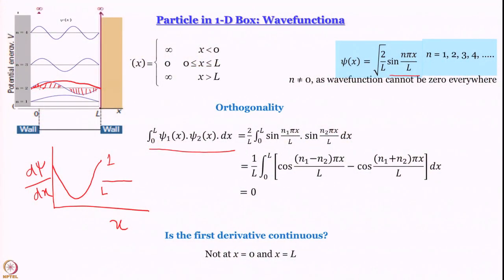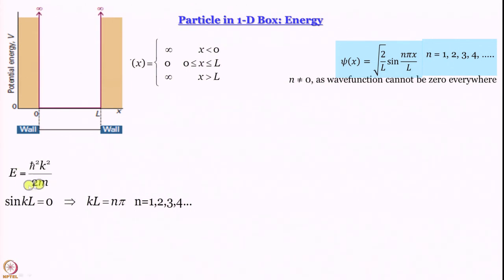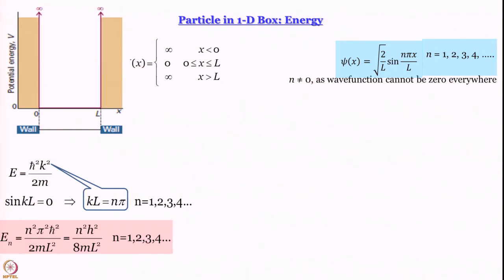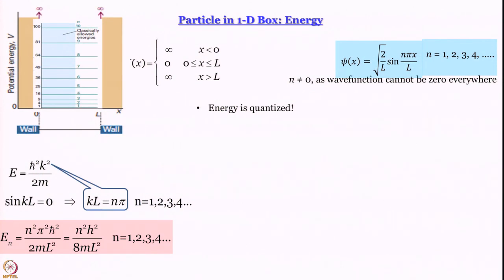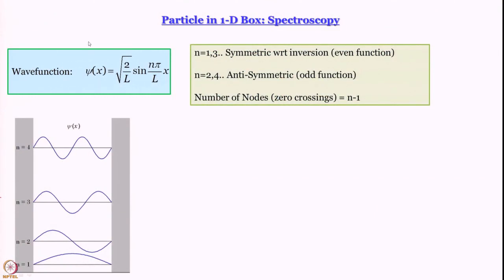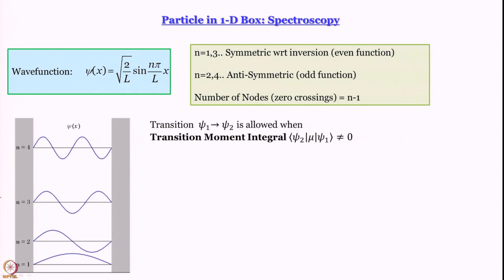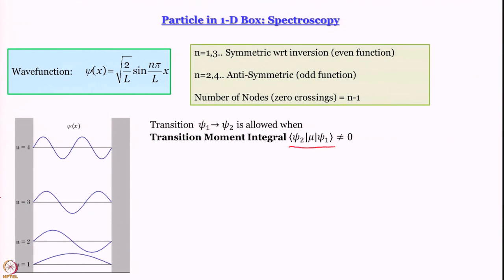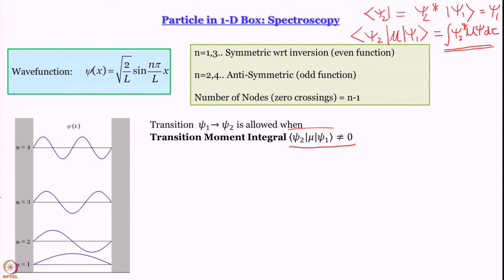Week 2 : Lecture 7 : Particle in a box: Part II